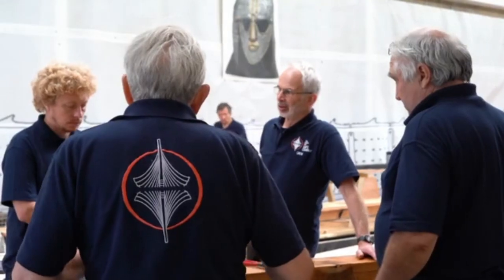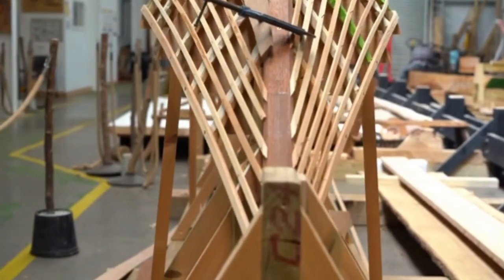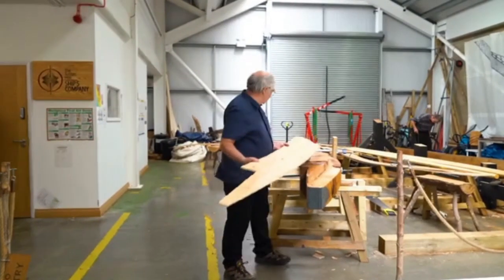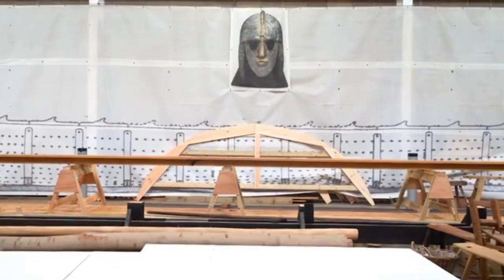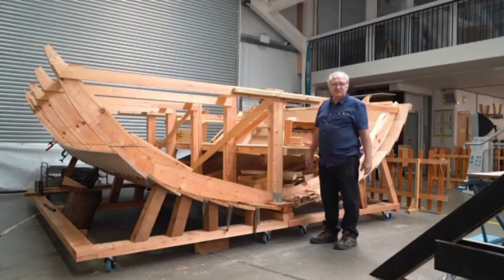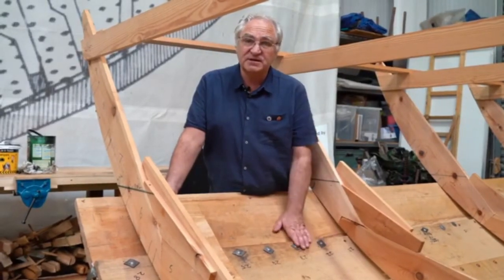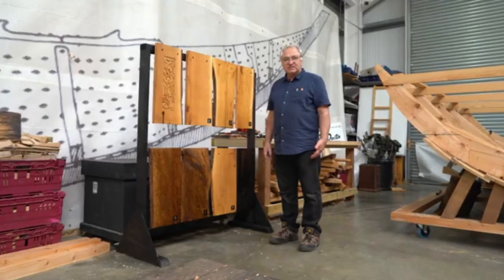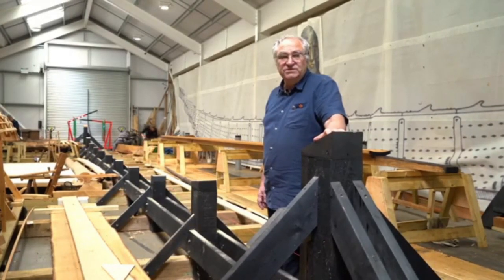The Sutton Hoo Ship's Company - Inside the Longshed with Tim Kirk, Master Shipwright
This video was filmed in July 2021 and gives you a short tour of The Longshed in Woodbridge Suffolk, UK, where we are recreating the Sutton Hoo Ship. As time just doesn't stand still this video was out of date as soon as it was finished but we hope that it will give you. better ideas of what we are doing and the environment we are doing it in.

This film was shot by Evie from troyproductions.co.uk who we would highly recommend for ground and drone work.